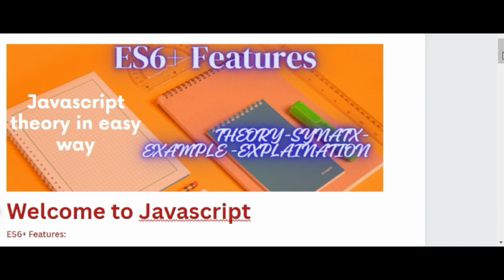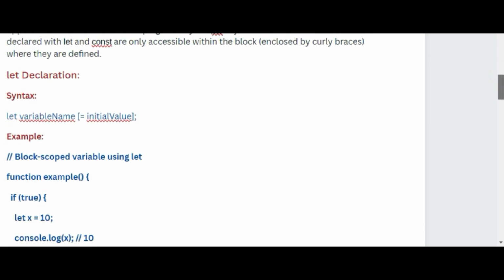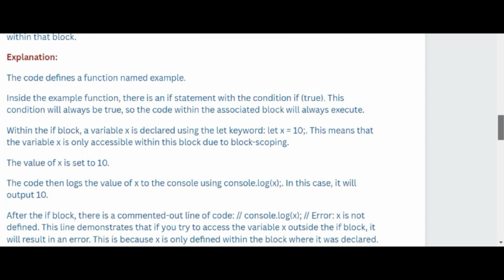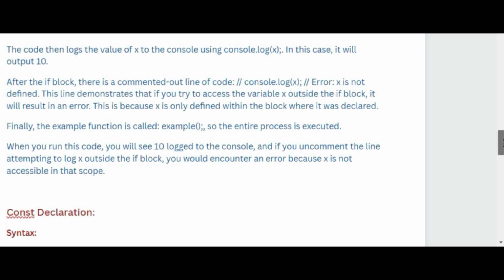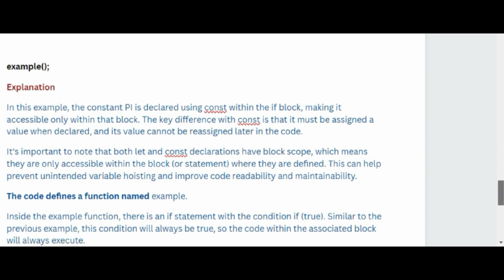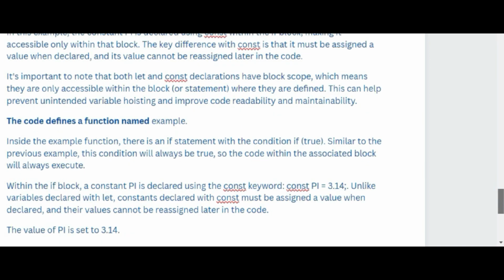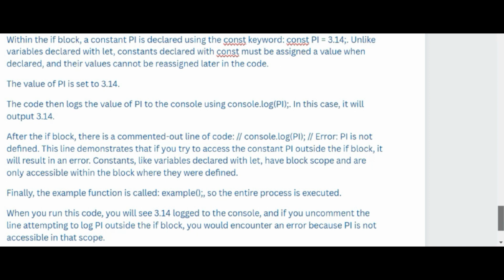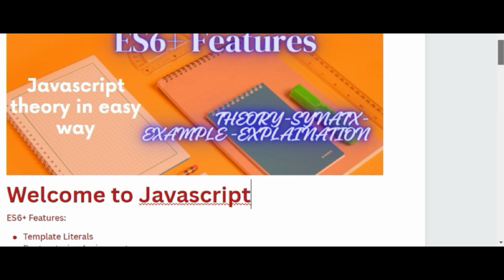"Unlock the Power of ES6+ Let and Const Declarations in JavaScript! 🚀